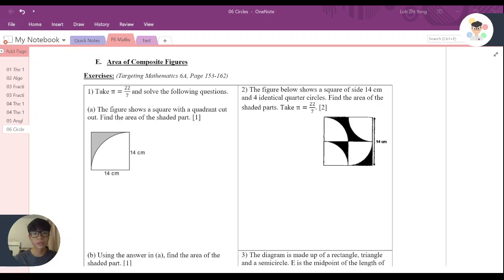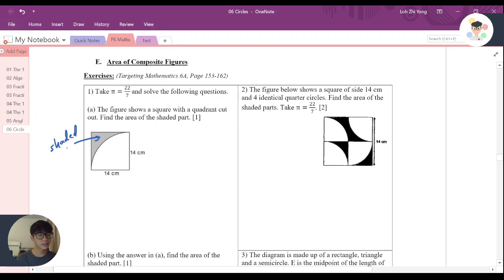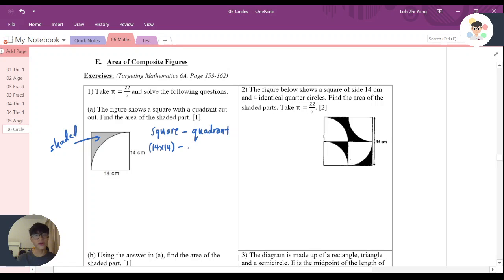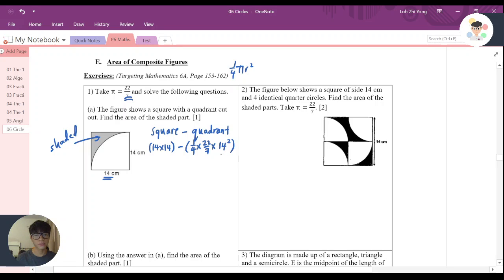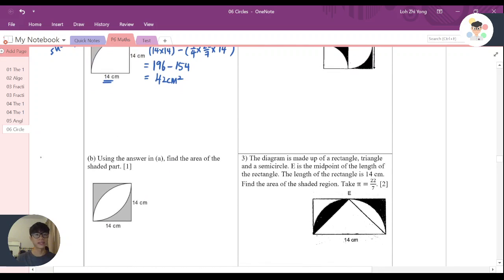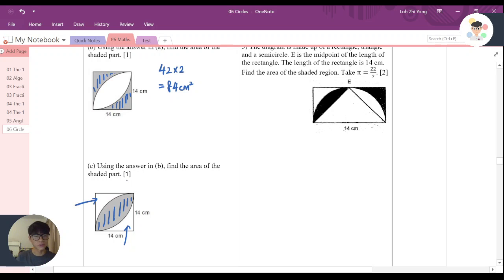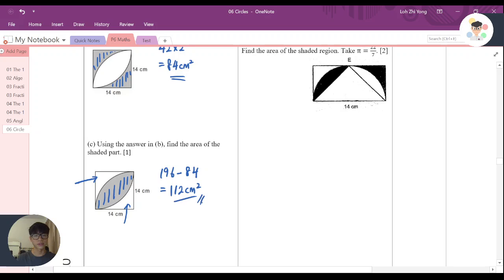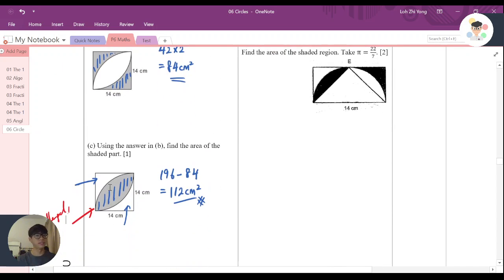Booklet 06 Page 10 Question 1